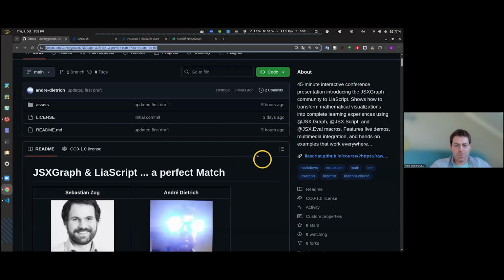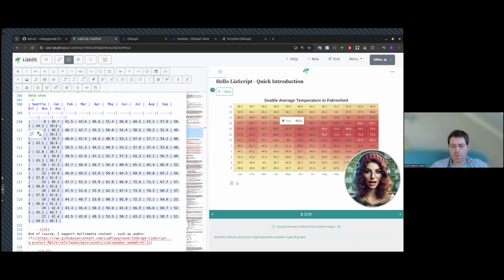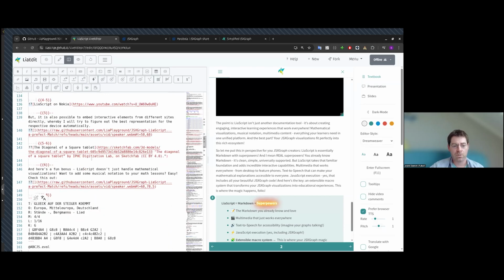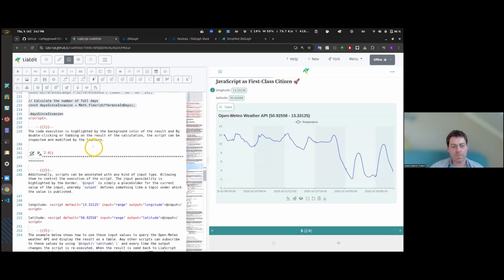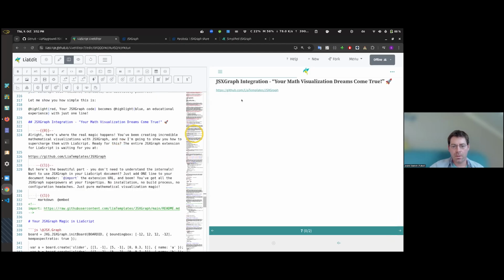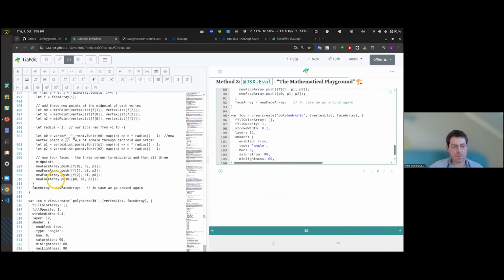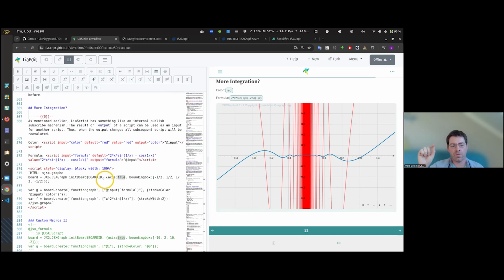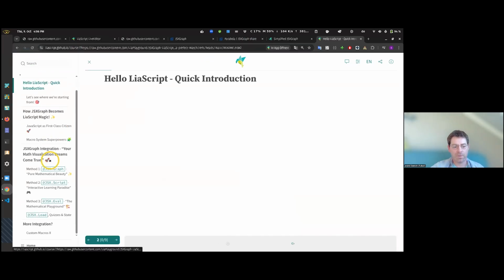JSXGraph & LiaScript … a perfect Match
André Dietrich, Sebastian Zug
October 7 – 9, 2025
6. International JSXGraph Conference